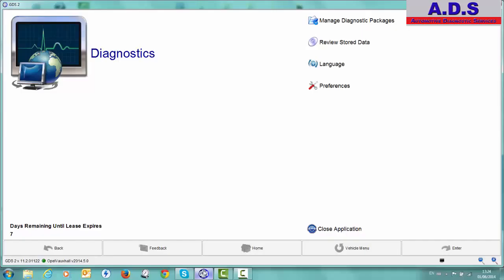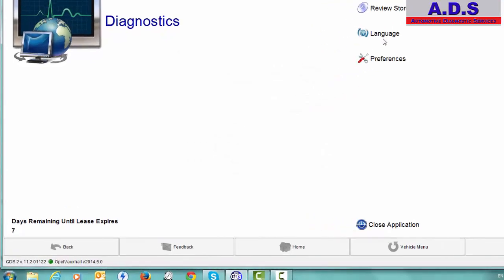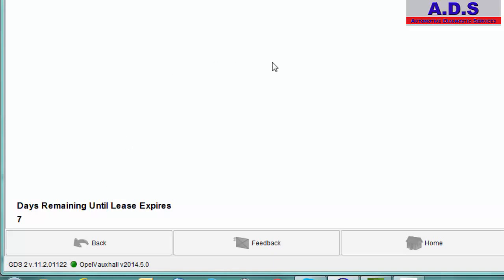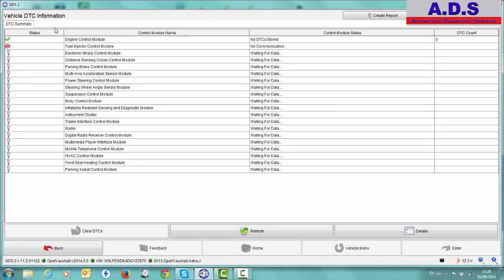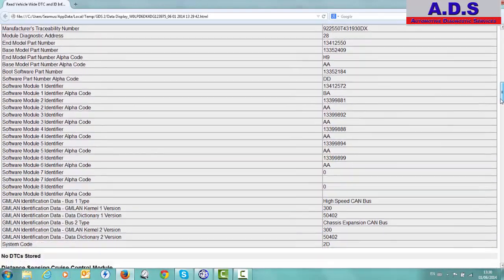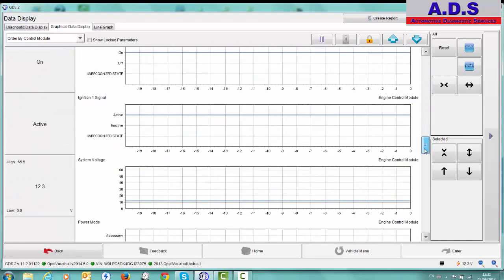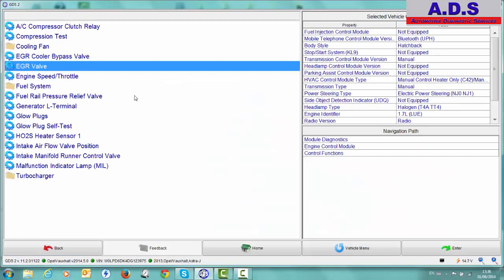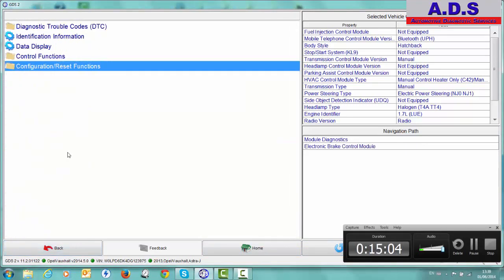Using the GDS2 diagnstic software with the Mongoose pro GM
Today we are giving a brief overview on the Mongoose Pro GM using it with the GDS2 diagnostic software.
Supplied and supported by Ryans Automotive who use this equipment every day in their own diagnostic workshop which puts us in a prime position to support this product.Training can also be provided Contact us for further information : 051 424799 or visit this web